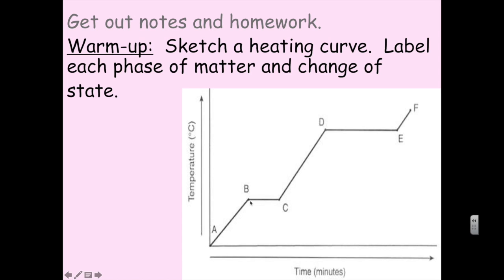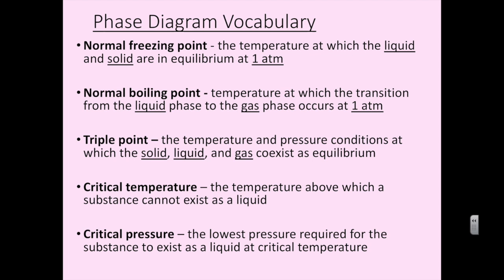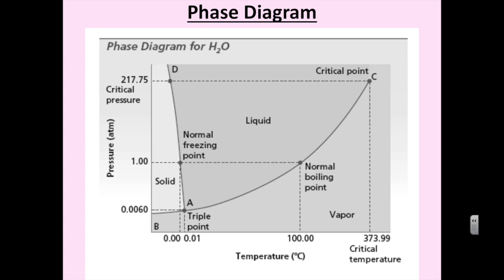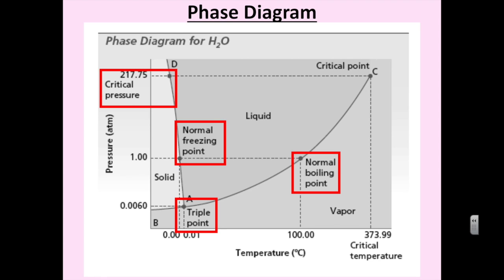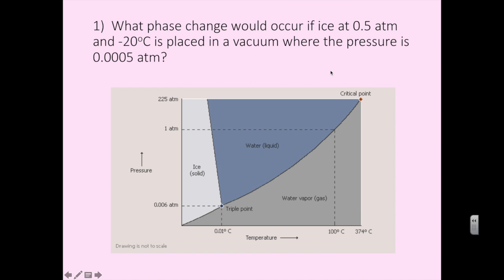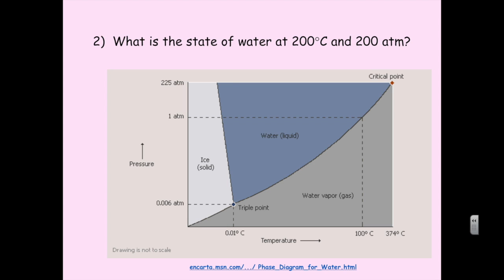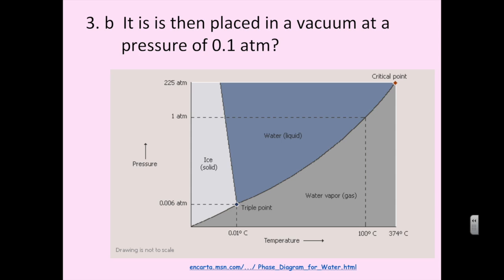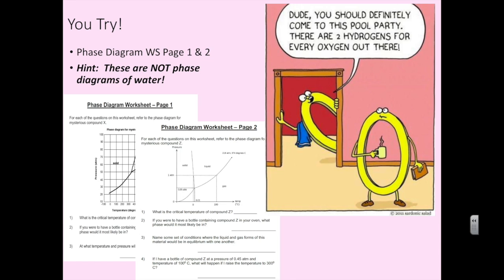Phase Diagrams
Instructional video about phase diagrams for Pre-AP Chemistry at Bryan High School.  Created by Matthew Russell. 2019.